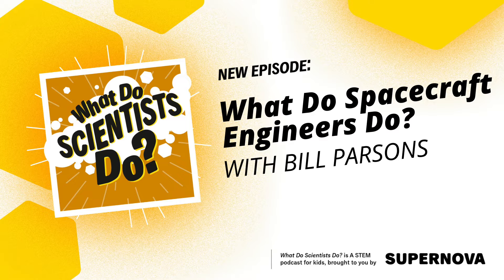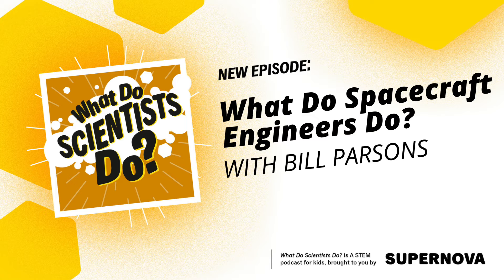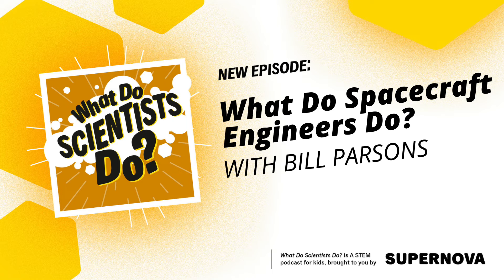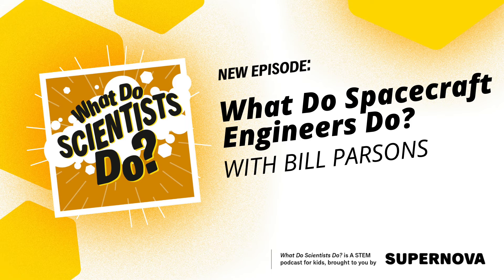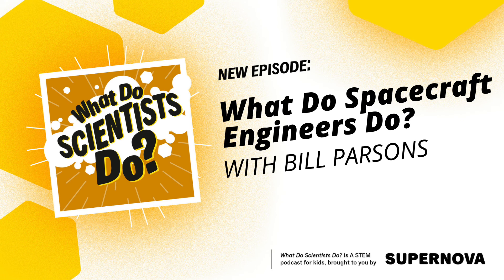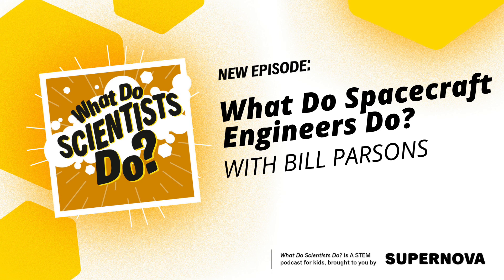What Do Spacecraft Engineers Do? with Bill Parsons (What Do Scientists Do? Ep. 23)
What is it like to work as an engineer at the Canadian Space Agency? What kinds of things do each of Canada’s satellites do? On this episode of "What Do Scientists Do?" we learn from spacecraft engineer Bill Parsons (he/him), who teaches us about what it’s like to build and improve Canada’s satellites!

Questions? Looking for more science fun? Check out @scientistsdopod on Twitter or Instagram. Do you have a question you’d like answered by an expert?